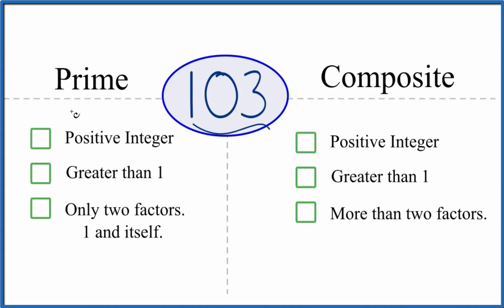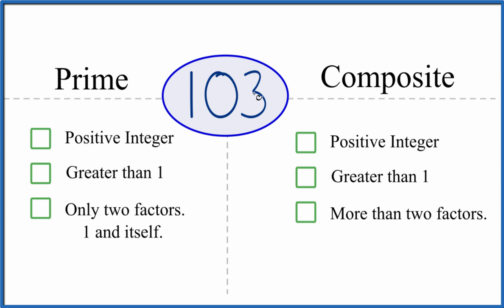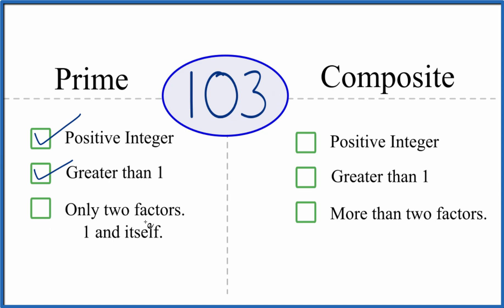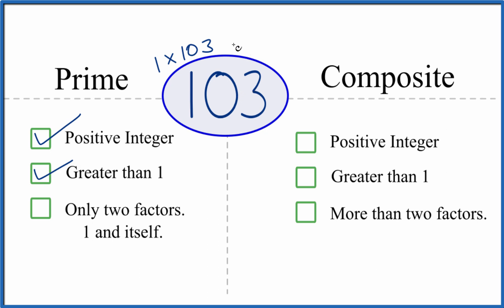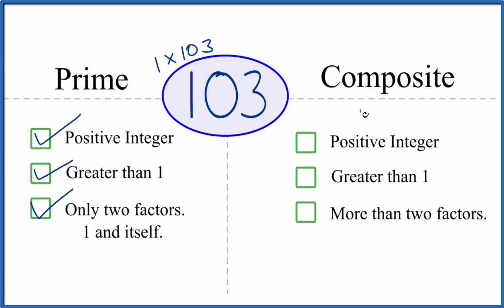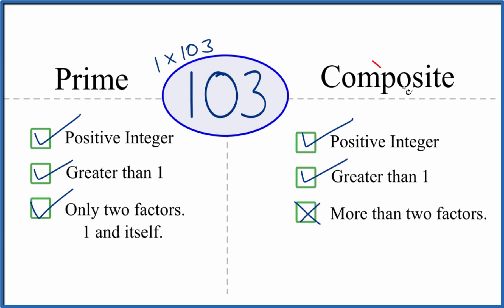Is 103 a Prime or Composite Number?